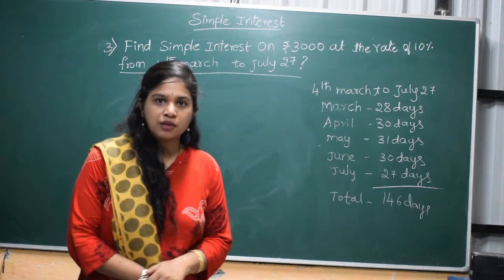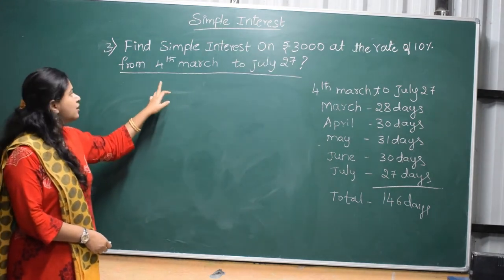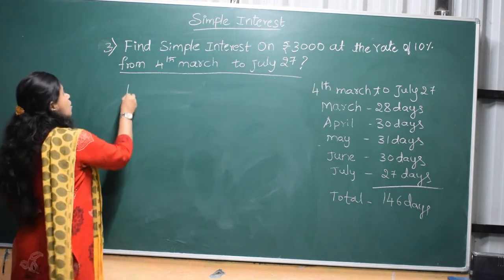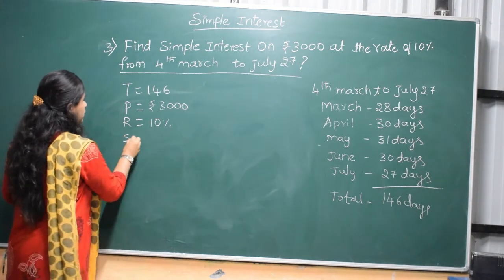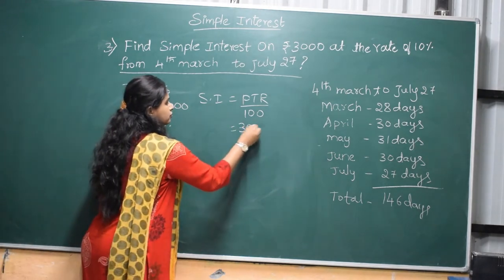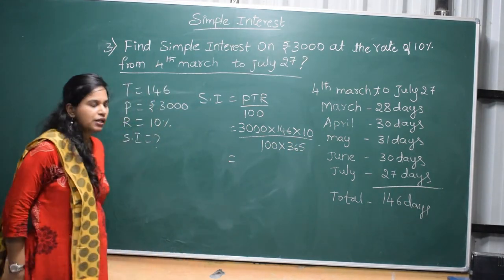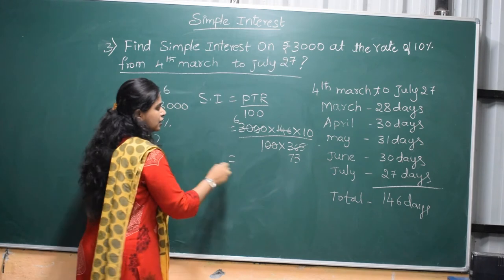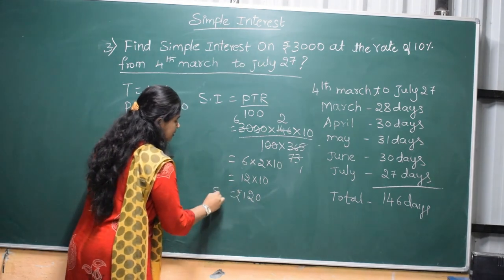SIMPLE INTEREST Important Navodaya entrance coaching